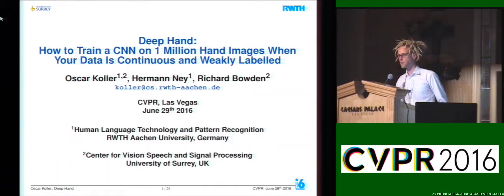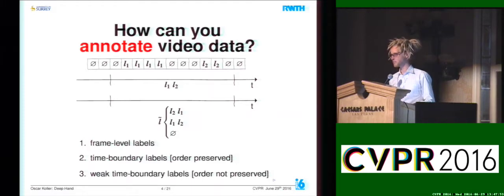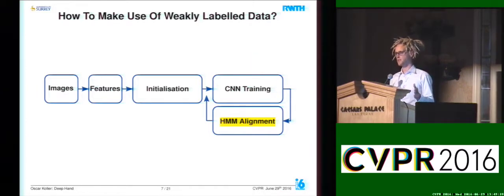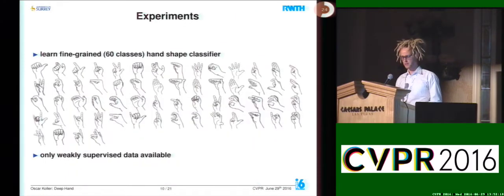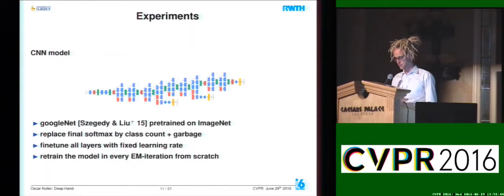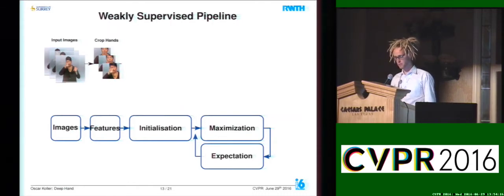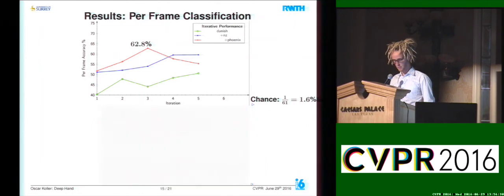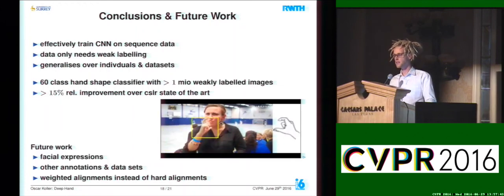Deep Hand: How to Train a CNN on 1 Million Hand Images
This video is about Deep Hand: How to Train a CNN on 1 Million Hand Images When Your Data Is Continuous and Weakly Labelled